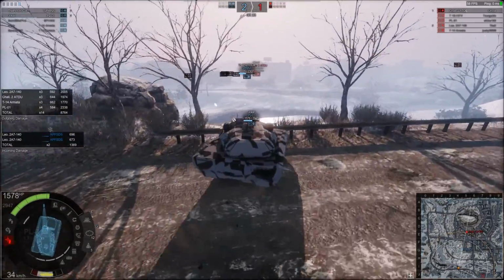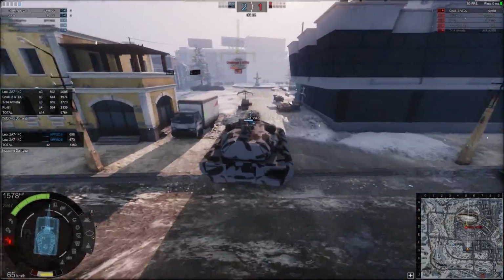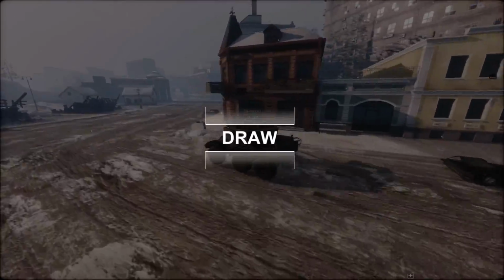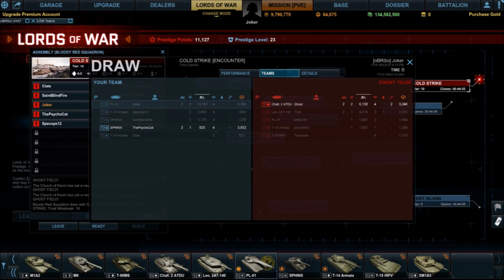Armored Warfare - Lords of War Replay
Interesting replay sent in from Joker from the BRS Battalion. BRS are on a 19 game winning streak, how will they get on? Joker does over 10k damage in his PL-01. Go take a look at how some very good players work in the Lords of War Game mode.
You can catch up with Joker on his twitch live stream